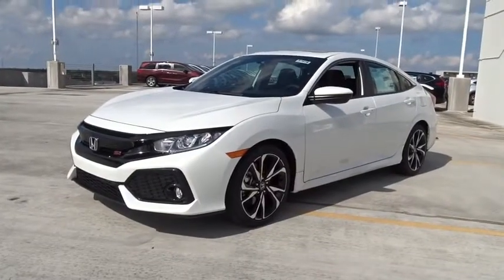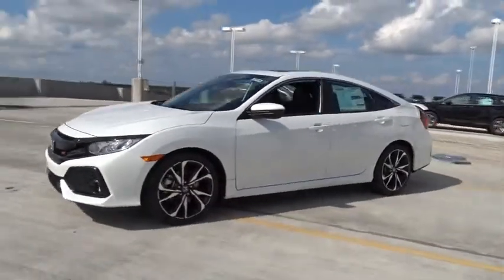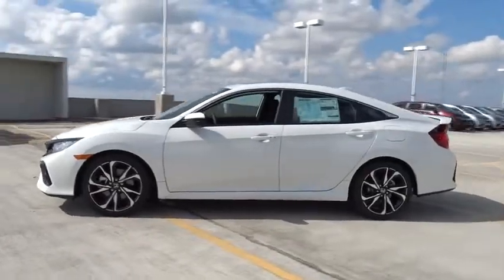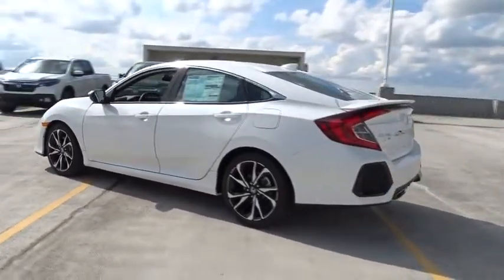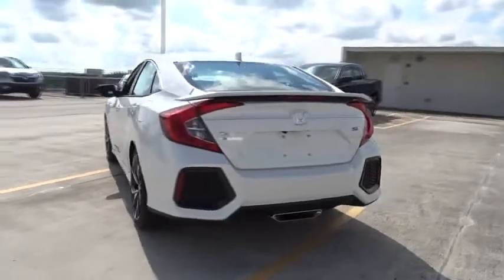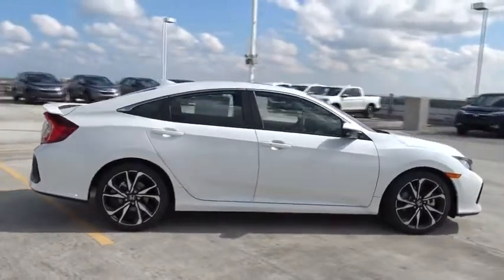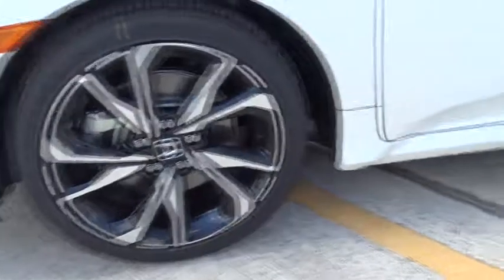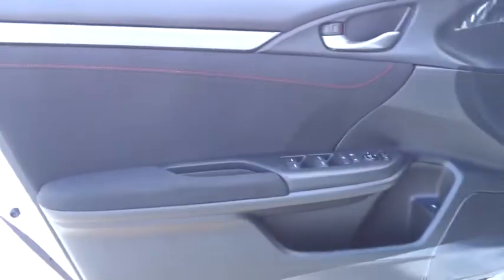2017 Honda Civic Sedan Homestead, Miami, Kendall, Hialeah, South Dade, FL 57979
2017 Honda Civic Sedan
2017 Honda Civic Sedan Si - Stock#: 57979 - VIN#: 2HGFC1E51HH706754

Largo Honda
554 NE 1st Ave

This is the vehicle for you if you're looking to get great gas mileage on your way to work*** STOP!! Read this!! This wonderful Honda is one of the most sought after vehicles on the market because it NEVER lets owners down! Safety equipment includes: ABS, Traction control, Curtain airbags, Passenger Airbag, Front fog/driving lights...Other features include: Bluetooth, Power locks, Power windows, Sunroof, Heated seats... Largo Honda Home Delivery for Less!